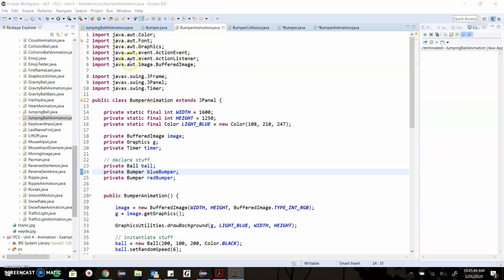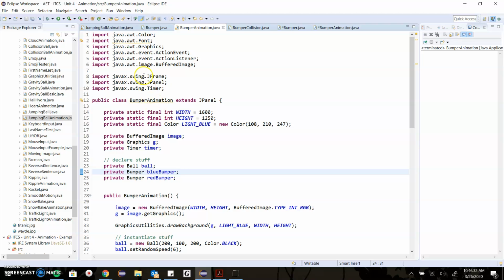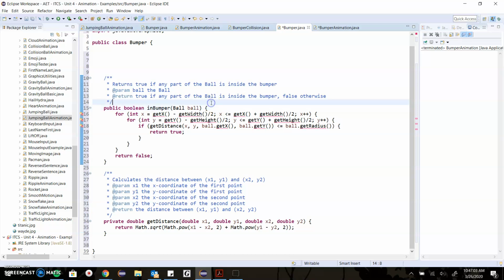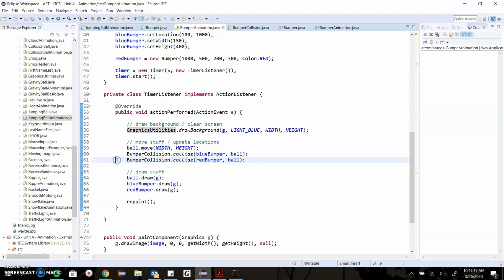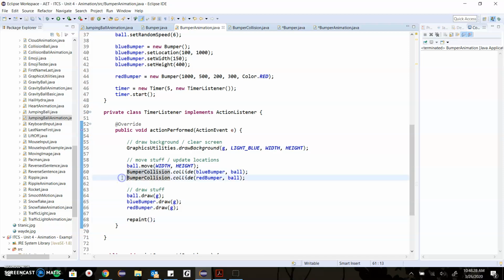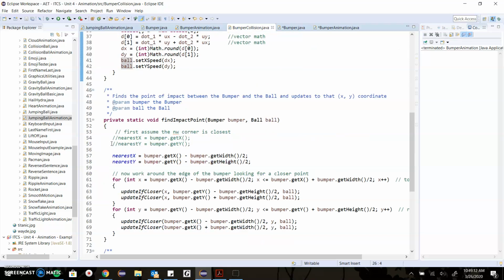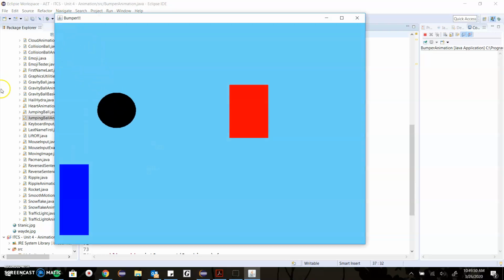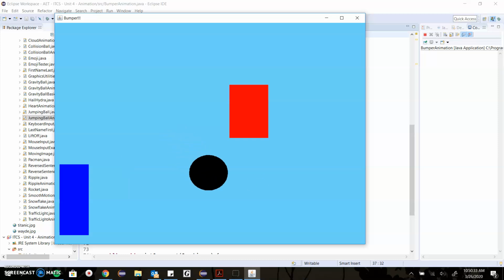ITCS - Animation - Lab11: Bumper